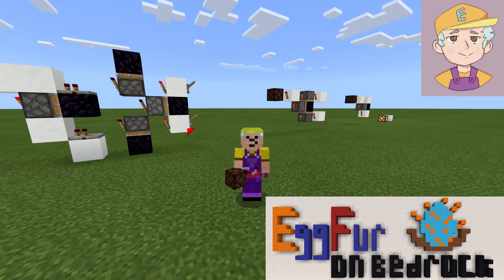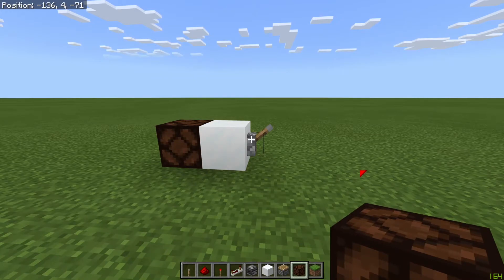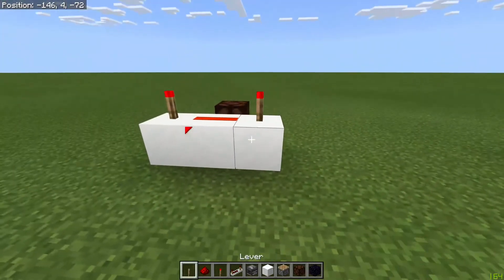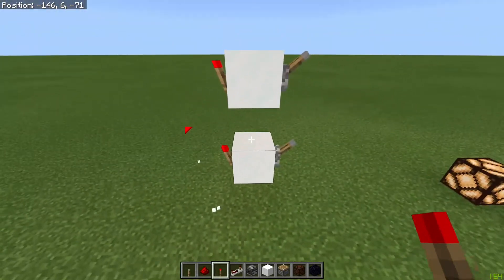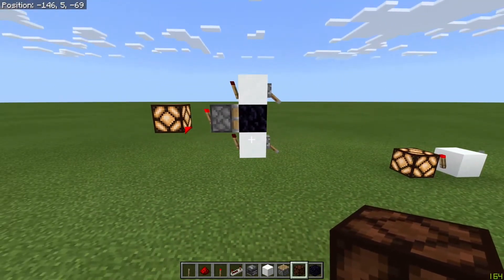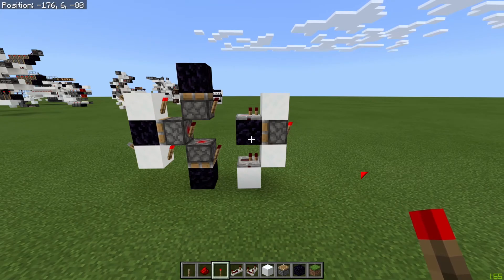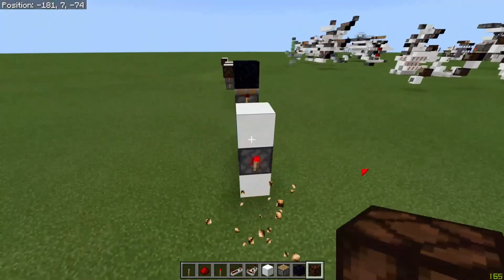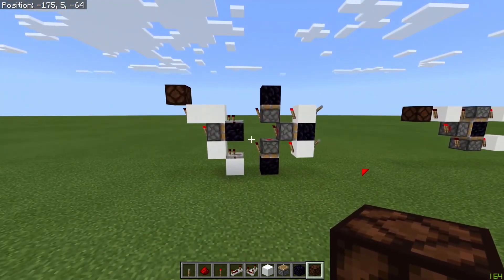All 8 one wide tileable logic gates (Buffer, NOT, AND, NAND, OR, NOR, XOR XNOR) Bedrock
Here I present my one wide logic gates covering Buffer, NOT, AND, NAND, OR, NOR, XOR and XNOR

These mostly rely on "soft inversion" - where a piston will turn off an attached torch when the piston receives power - so they are Bedrock exclusives. They work on PC, XBOX, tablet and mobile (MCPE) versions of Bedrock.

These are great for compact builds, whether you're looking at redstone computing or for your farms and contraptions.

I've started a new Redstone Computing playlist, where I'll post this kind of content. Thanks!